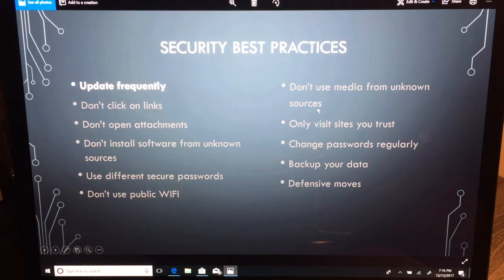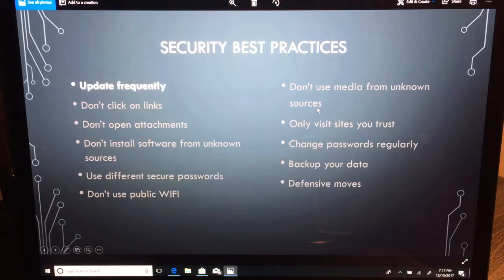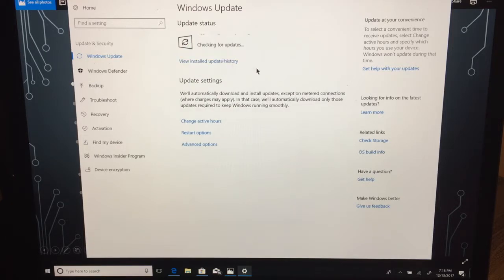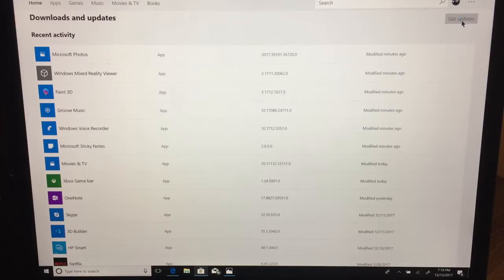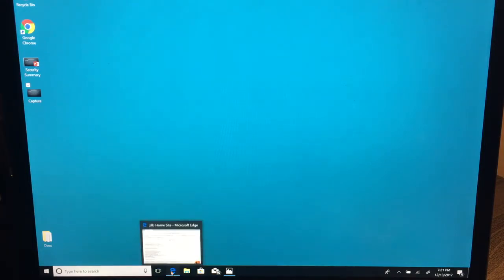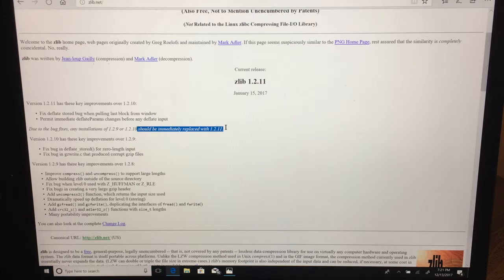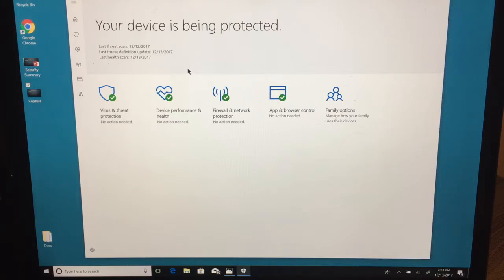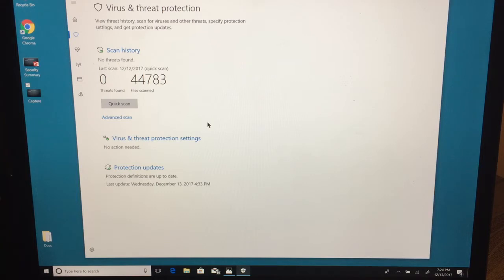Security - Patching and Malware Detection (Part 2)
In this video, I show you how to verify that your system is running the latest patches and that it has the latest virus definitions for security scans. These are probably the most important actions you should be taking to protect your systems.